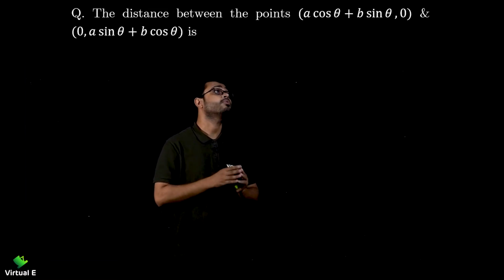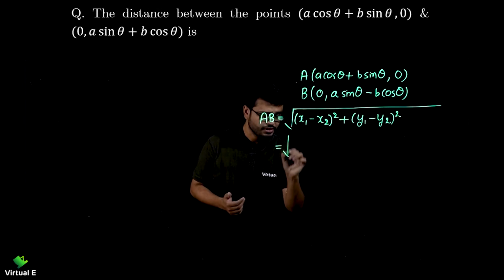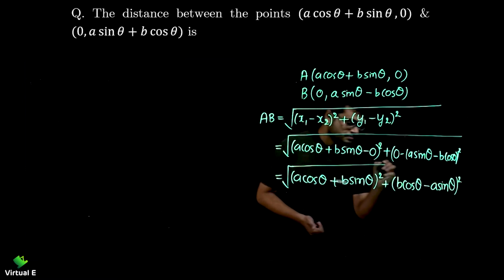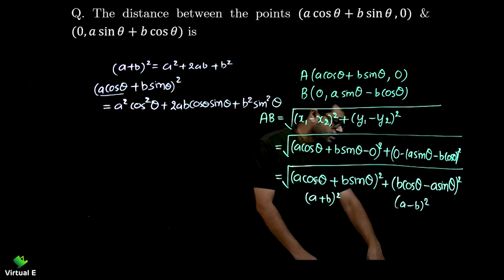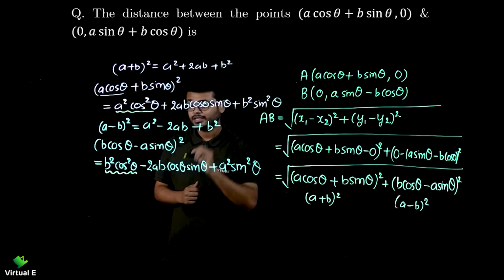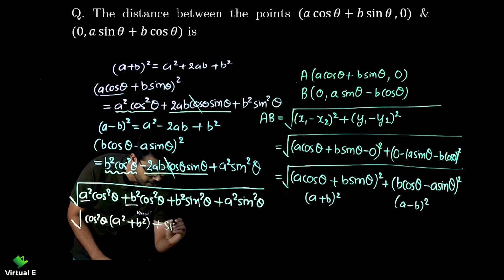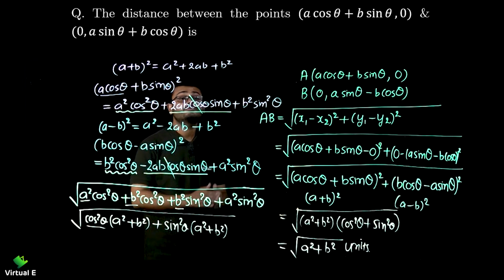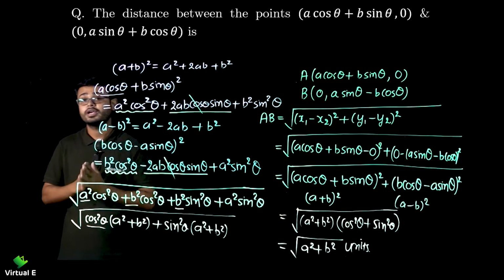Class 10 Maths Chapter 7 | Coordinate Geometry | 22 - Distance Formula with Trigonometry Ratios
Topic covered in this video of Coordinate Geometry for Mathematics of Class 10 CBSE is Distance Formula with Trigonometry Ratios

Class: 10th
Subject: Mathematics
Chapter: Coordinate Geometry

Topic Name: Distance Formula with Trigonometry Ratios
Topics Covered in This Video: Distance Formula with Trigonometry Ratios